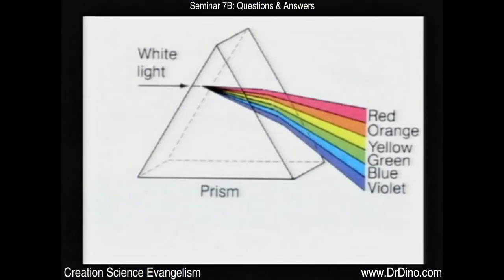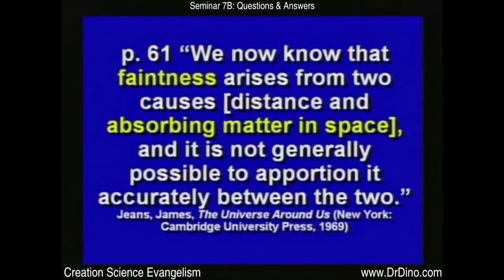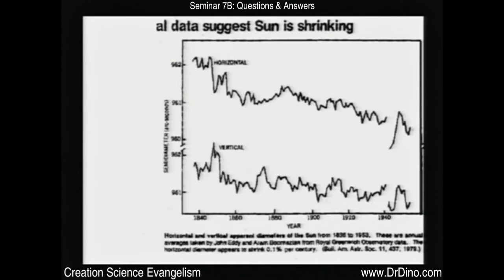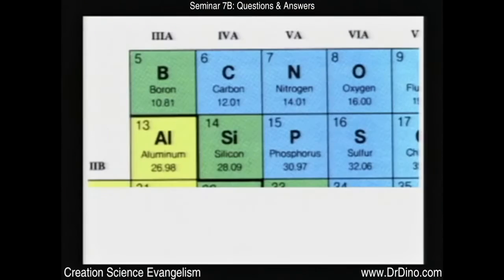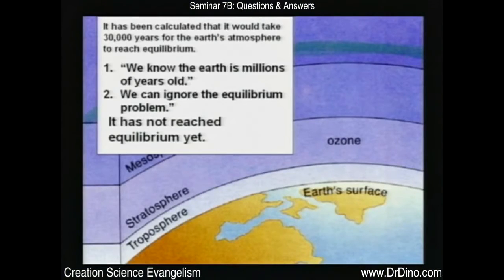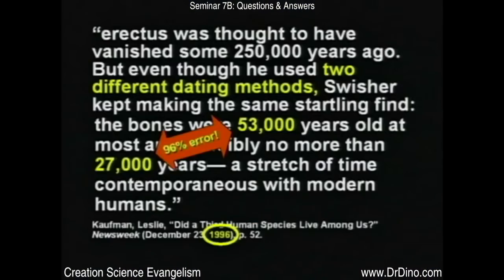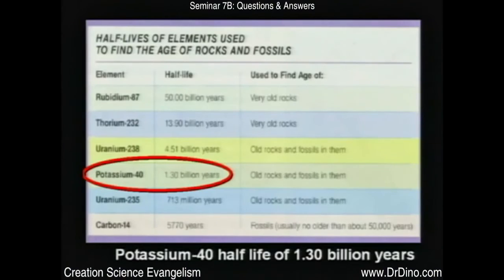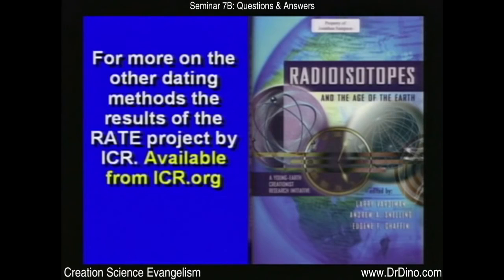The Kent Hovind Creation Seminar 7b of 7: Questions & Answers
Get your own OFFICIAL Creation Seminar DVD set by Dr. Kent Hovind

Questions and Answers Part 1 and 2 covers a wide variety of topics including radiometric dating, starlight, ‘’primitive man,’’ race origins, the mark of the beast, alleged contradictions in the Bible and many more! (5.5hrs on 2 DVDs) - purchase your download here: Part 1

Call us (855) BIG DINO (244-3466)